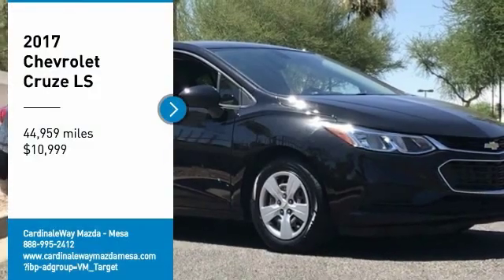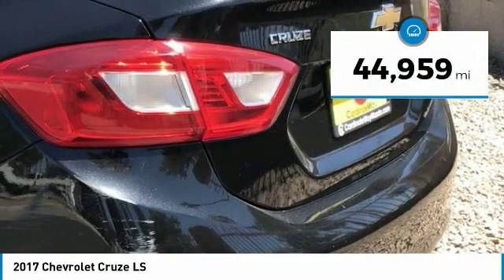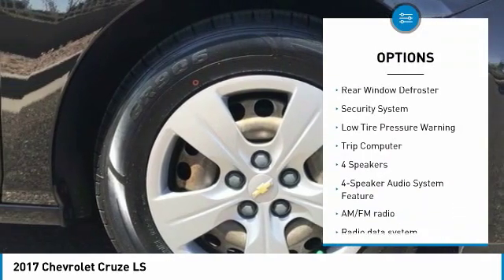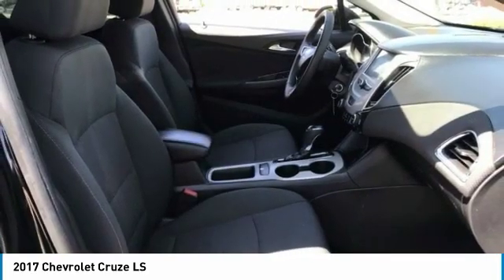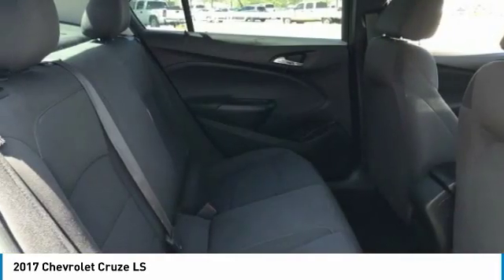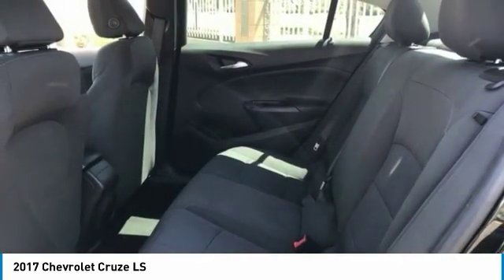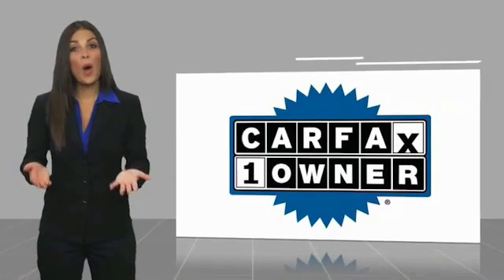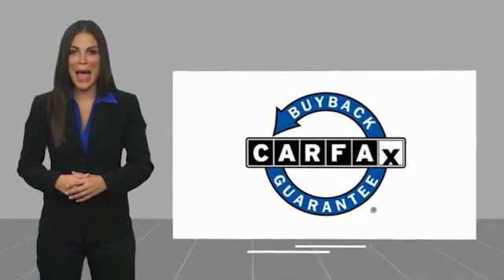2017 Chevrolet Cruze 2017 Chevrolet Cruze LS FOR SALE in Mesa, AZ P9162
6343 E. Test Drive

CARFAX One-Owner. Black 2017 Chevrolet Cruze LS FWD 6-Speed Automatic 1.4L 4-Cylinder Turbo DOHC CVVT Cruze LS, 4D Sedan, 1.4L 4-Cylinder Turbo DOHC CVVT, 6-Speed Automatic, FWD, Black, Dark Atmosphere/Medium Atmosphere w/Cloth Seat Trim.  Recent Arrival! 30/40 City/Highway MPG  Awards:     2017 KBB.com 10 Most Awarded Brands Stop by CardinaleWay Mazda Mesa today! Reviews:     Cabin is attractive, especially with the two-tone color scheme; lots of rear seat legroom; plenty of appealing convenience and technology features are offered. Source: Edmunds     Cabin is attractive, especially with the two-tone color scheme; lots of rear-seat legroom; fuel-sipping diesel-engine upgrade available; plenty of appealing convenience and technology features are offered. Source: Edmunds  Vehicle price and availability are subject to change without notice.